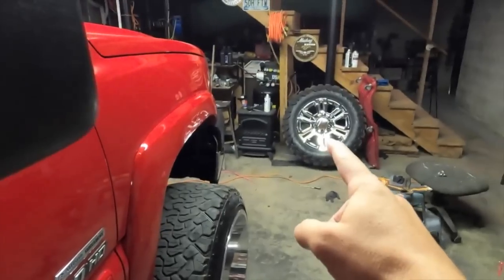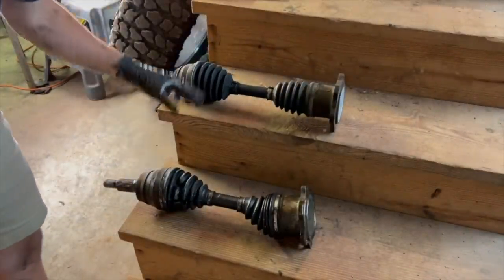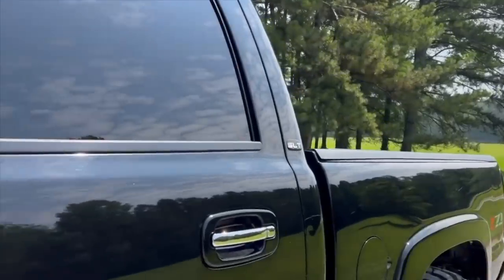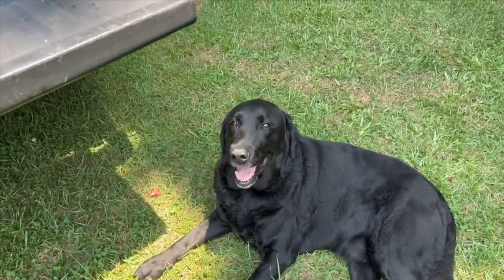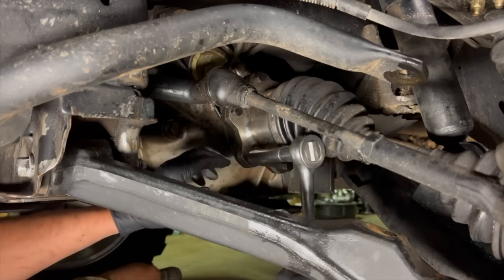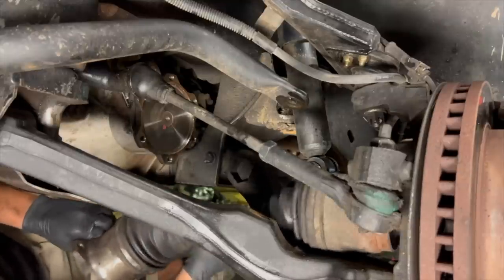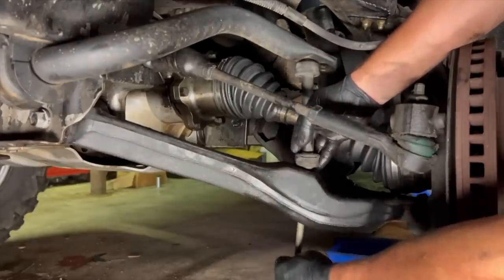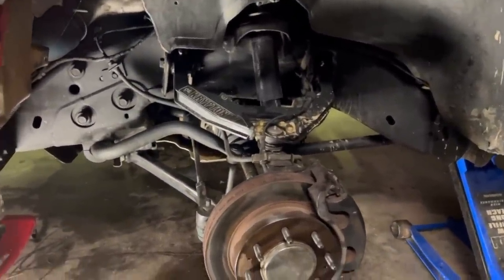CV AXLES ARE COMPLETELY SMOKED!!!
In todays video we tackle the newest issue with my 2007 Silverado 2500!

@3:15 for repair

Parts used

Axle Nut Socket
Parts cleaner